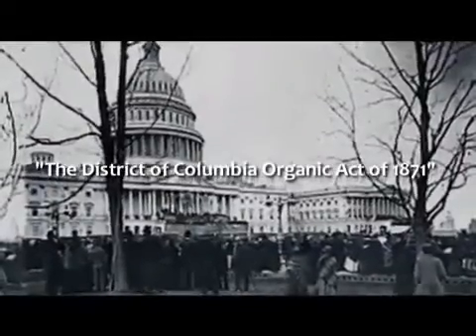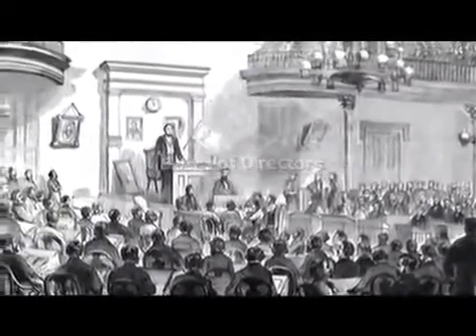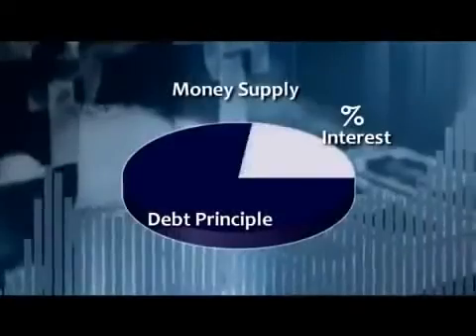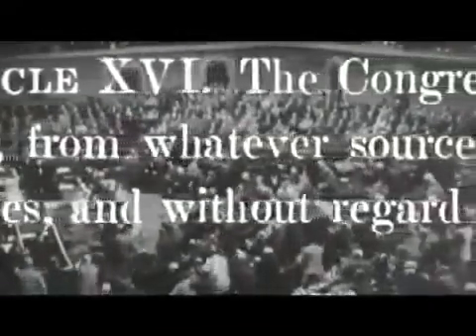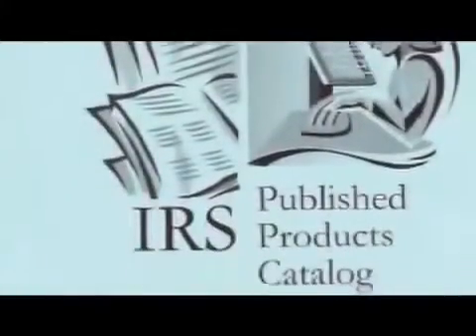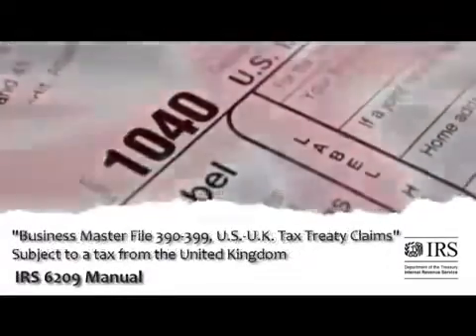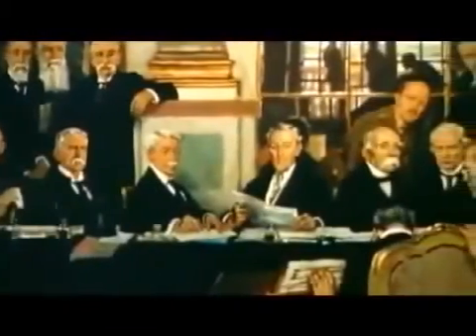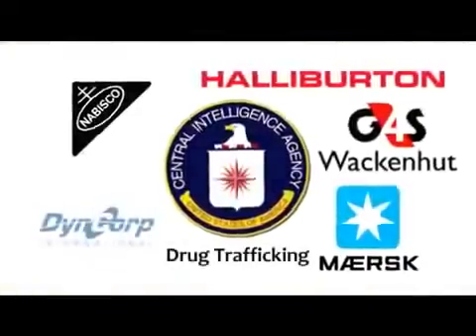THE FEDERAL RESERVE EXPOSED PART 1!